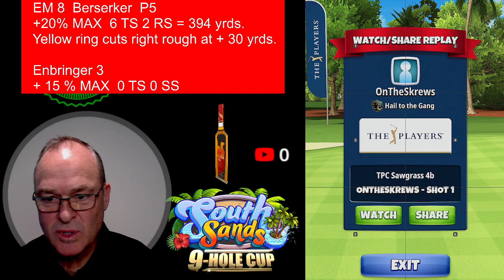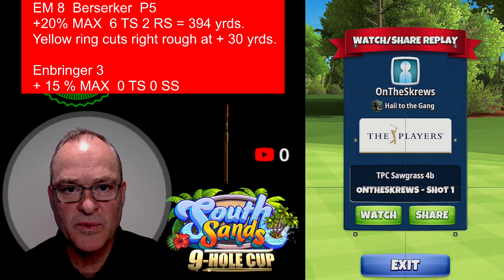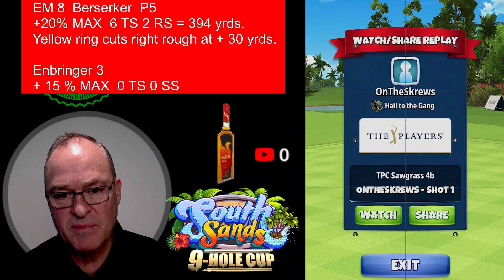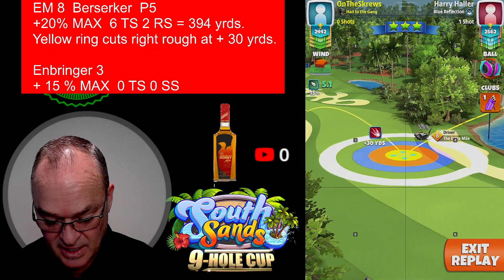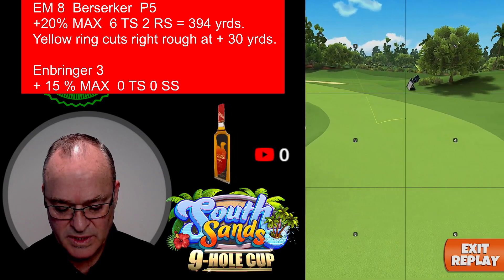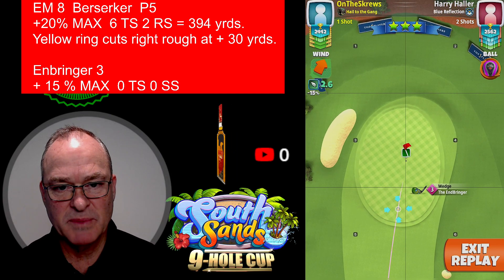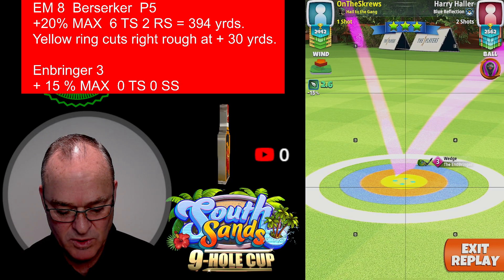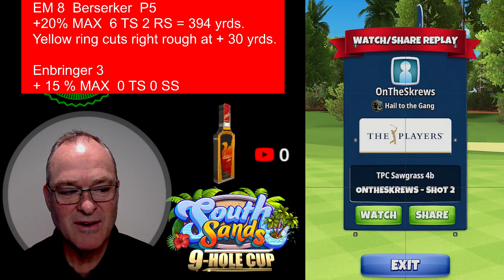THE PLAYERS Qualification Round Hole # 1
In this video you will see my QUALIFICATION ROUND RESULTS for Hole # 1 with  the Clubs selected for each shot, elevations utilized (even if they didn't work), my thoughts on the corrected adjustments and talk through where things could get better in this tournament.

If you would stop by my channel and review my content and help me improve I would be grateful to take your suggestions and try to implement new content into this channel.